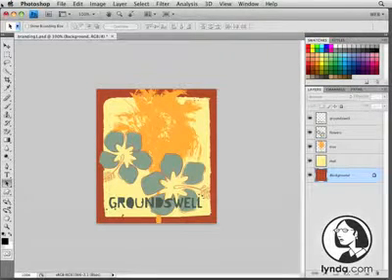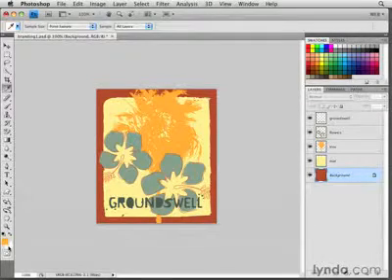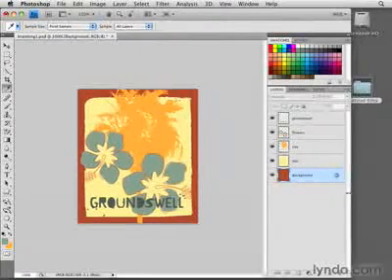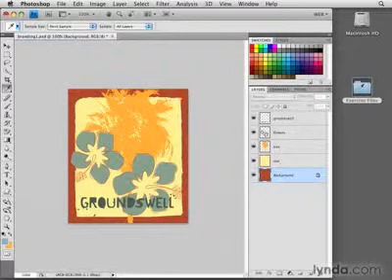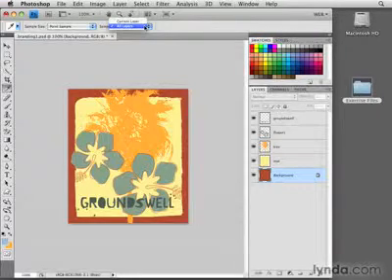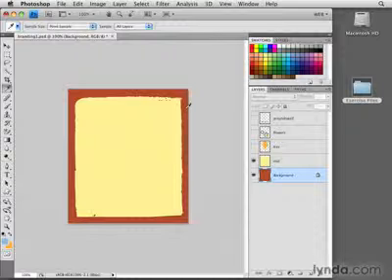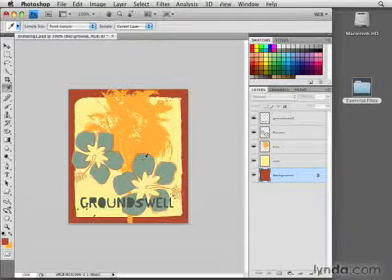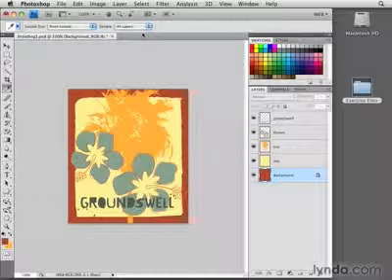chandio adobe photo 50